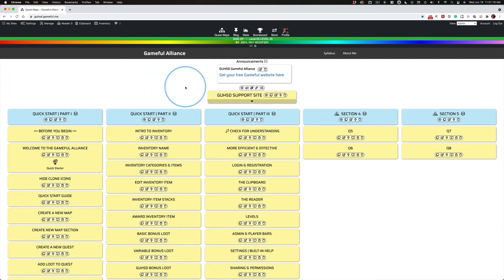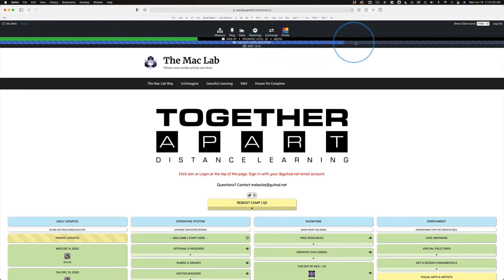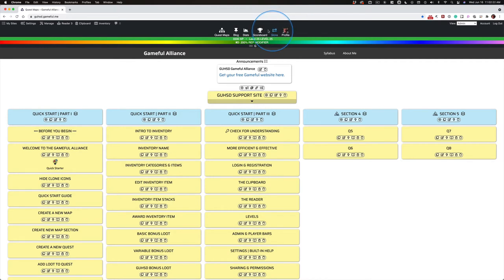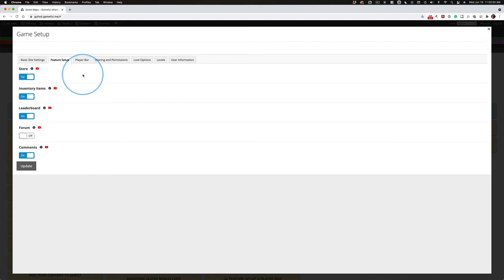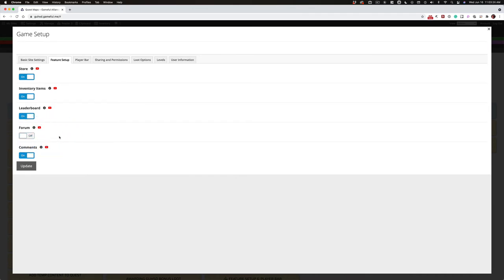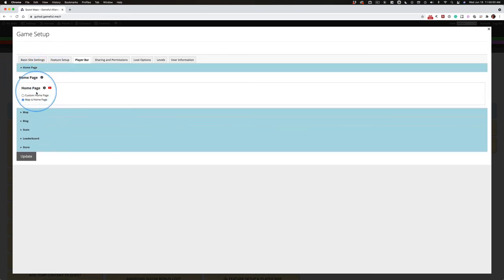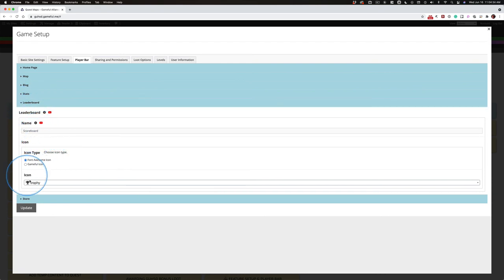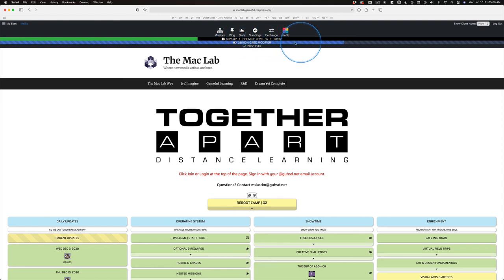Feature Setup & Player Bar